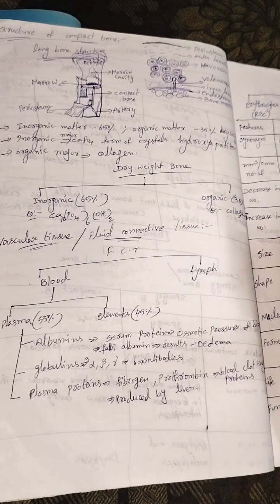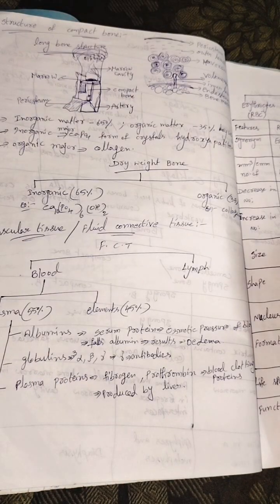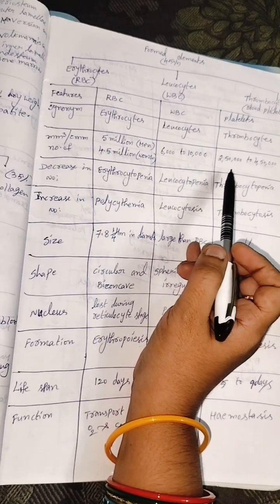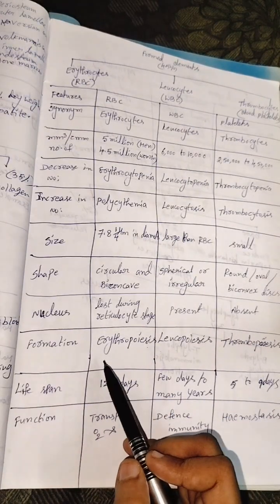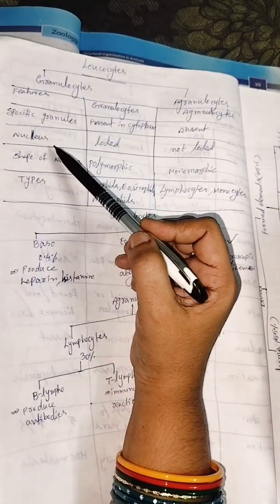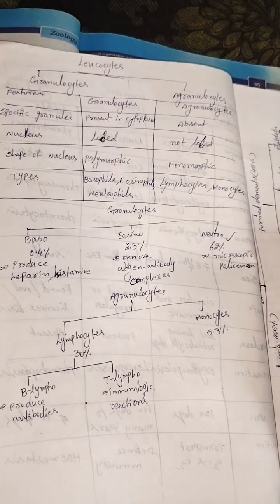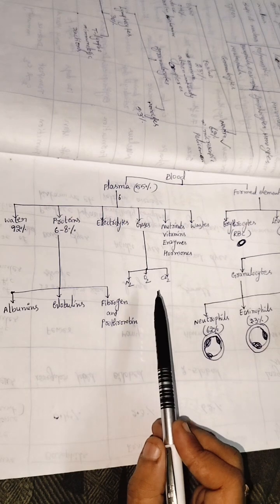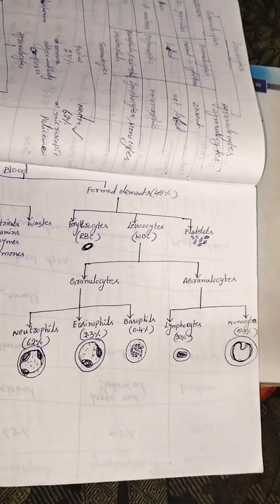Fluid connective tissue_animal tissue _11thzoology#bookofscience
fluid connective tissue _animal tissue